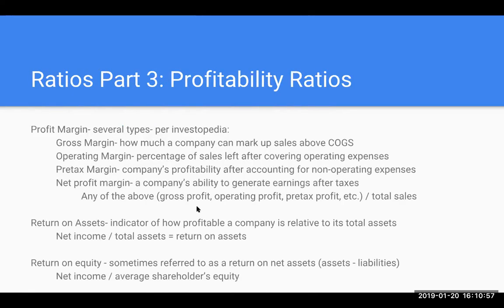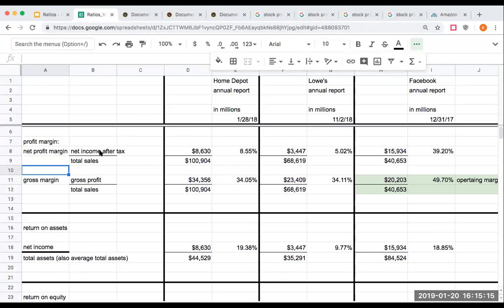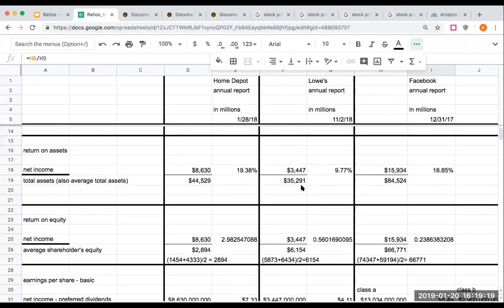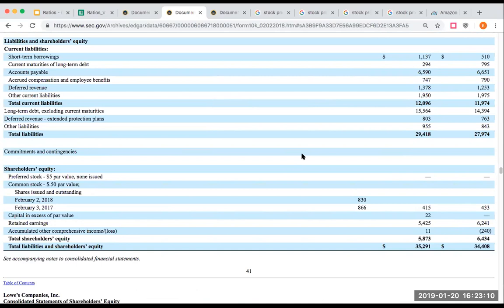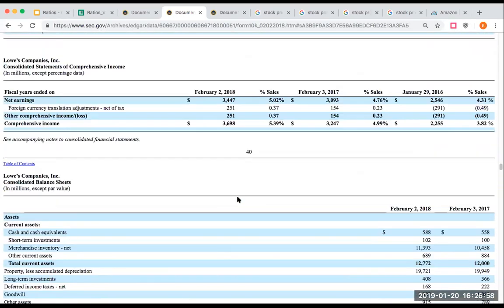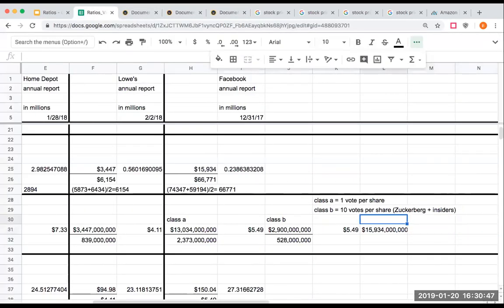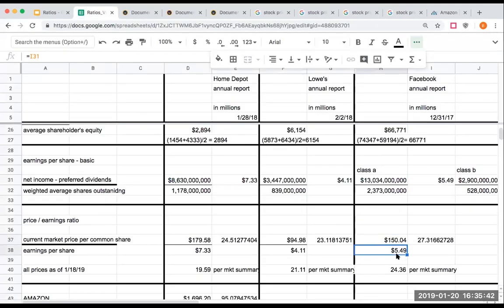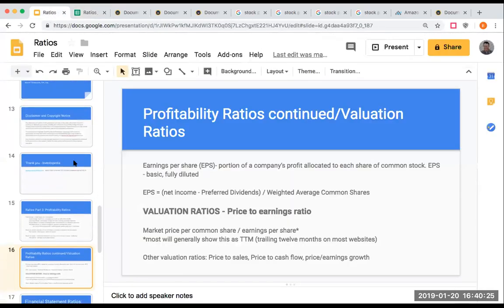Ratios Part 3: Profitability Ratios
Thank you investopedia! Covers various profitability ratios including gross margin ratio, profitability ratio, return on assets, return on equity, earnings per share, and the price to earnings ratio.